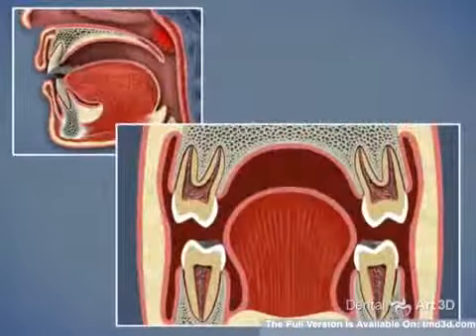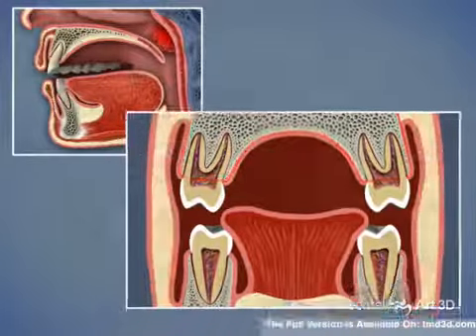Airway e TMJ